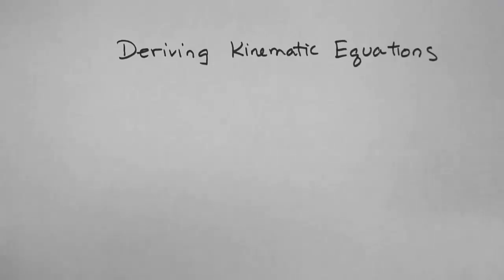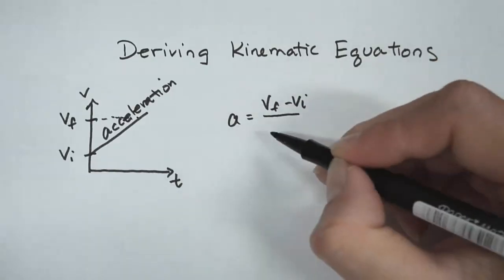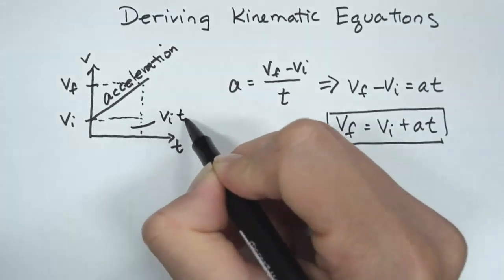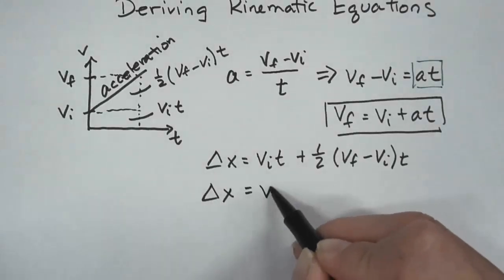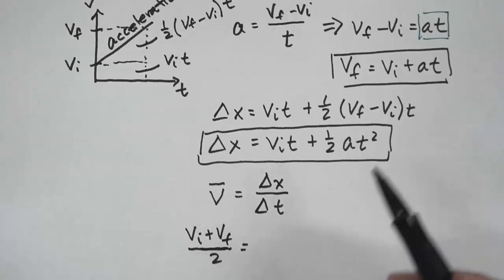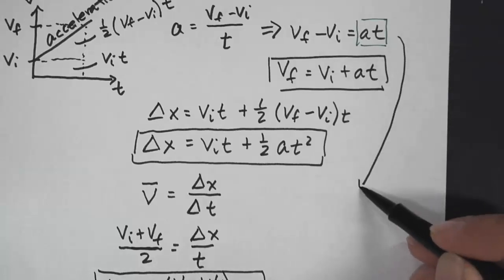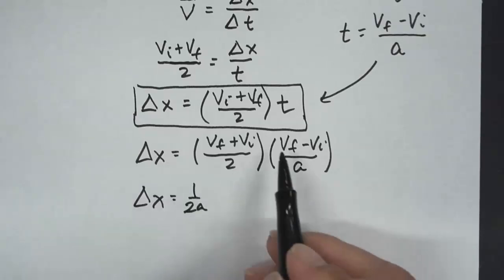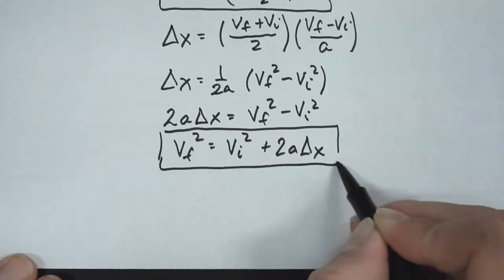How to Derive Kinematic Equations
Learn how to derive 4 kinematic equations.

📚 My Recommended Physics Tools & Resources:
5 Steps to A 5: AP Physics 1